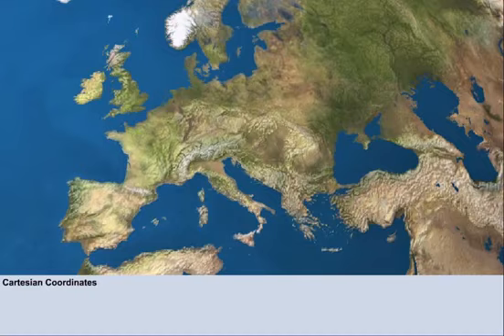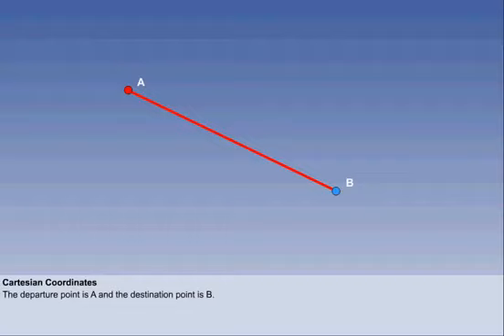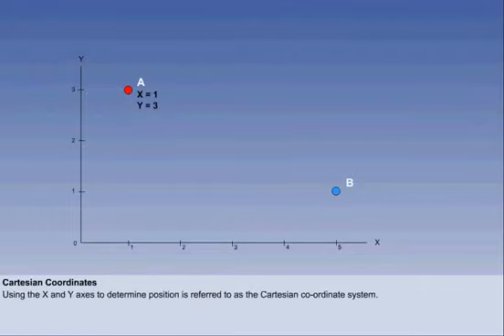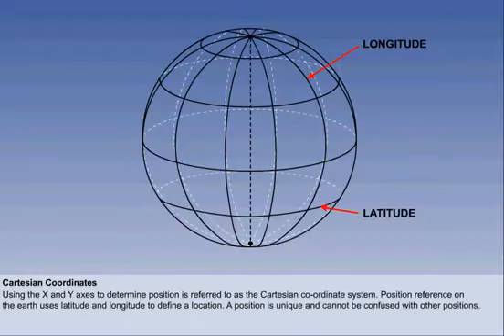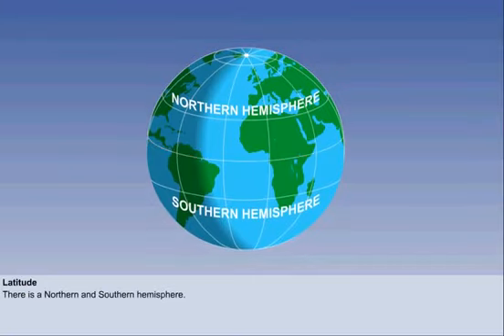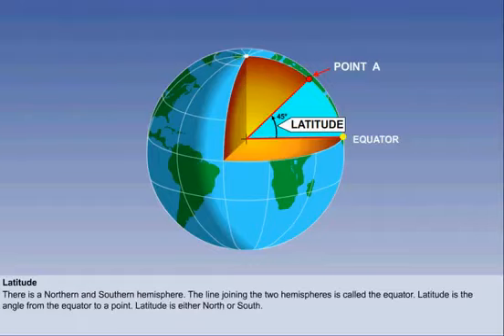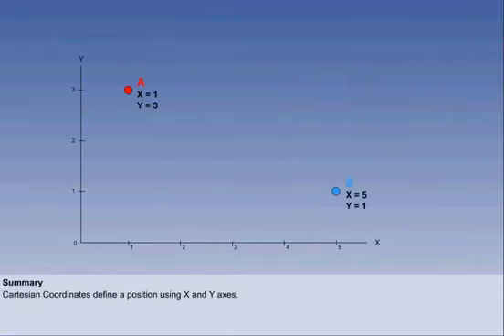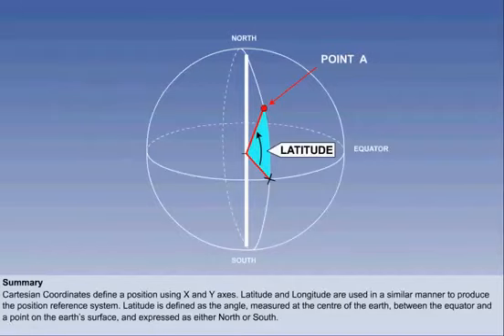Chapter 3 | Latitude | CPL | ATPL | General Navigation